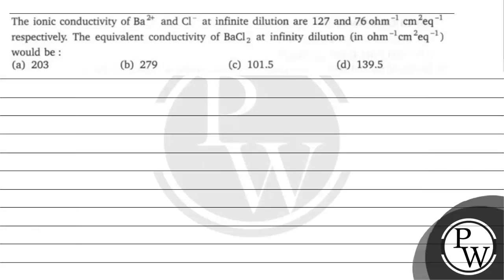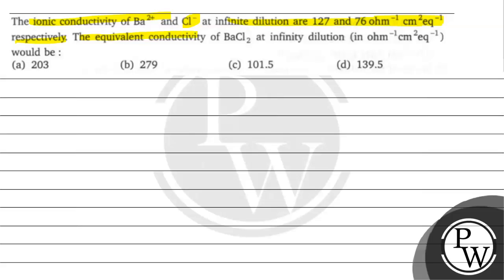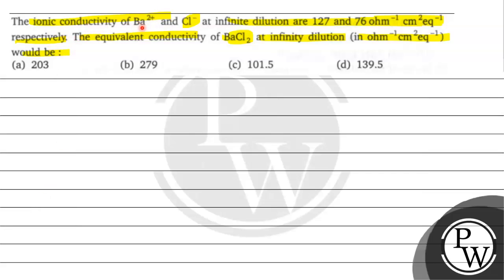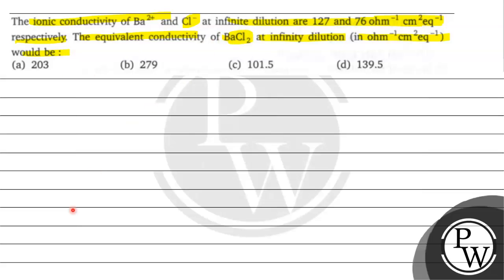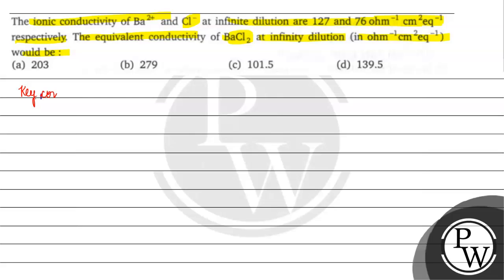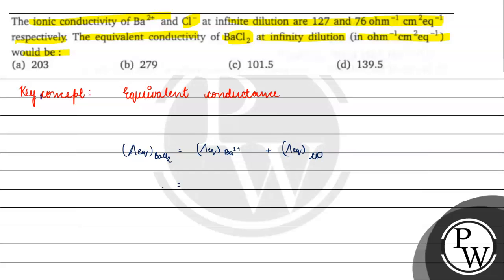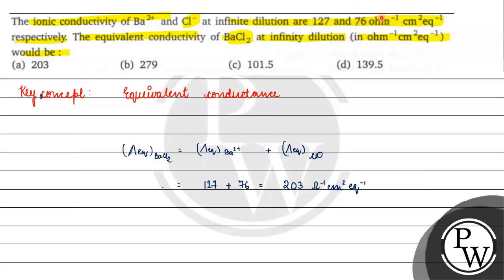The ionic conductivity of \( \mathrm{Ba}^{2+} \) and \( \mathrm{Cl}^{-} \)at infinite dilution a...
The ionic conductivity of \( \mathrm{Ba}^{2+} \) and \( \mathrm{Cl}^{-} \)at infinite dilution are 127 and \( 76 \mathrm{ohm}^{-1} \mathrm{~cm}^{2} \mathrm{eq}^{-1} \) respectively. The equivalent conductivity of \( \mathrm{BaCl}_{2} \) at infinity dilution (in \( \mathrm{ohm}^{-1} \mathrm{~cm}^{2} \mathrm{eq}^{-1} \) ) would be :
(a) 203
(b) 279